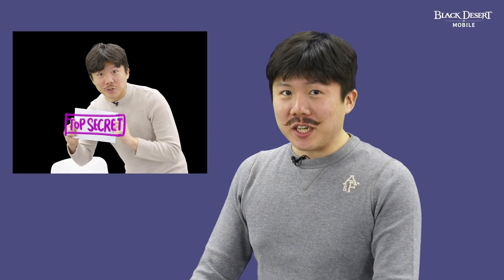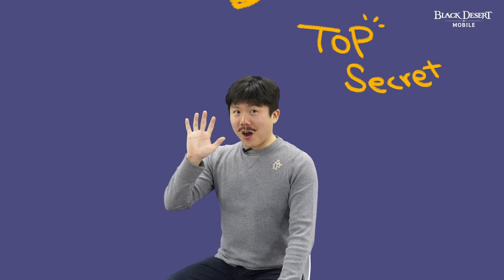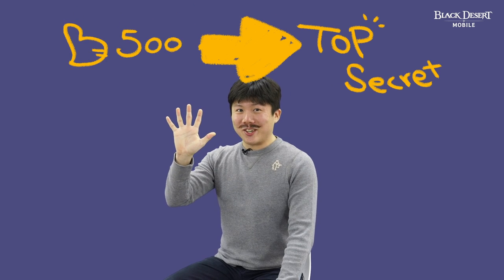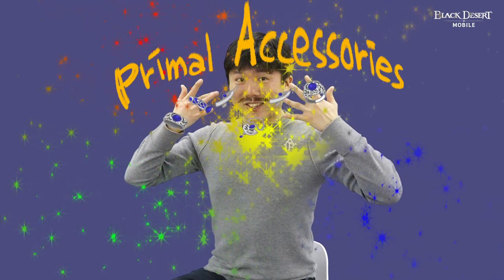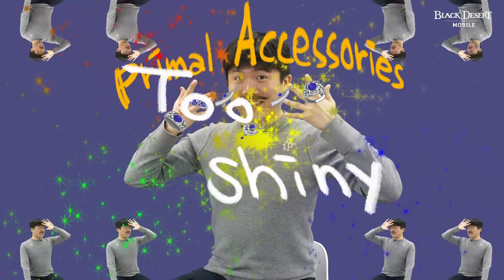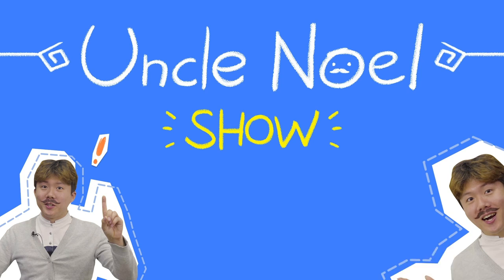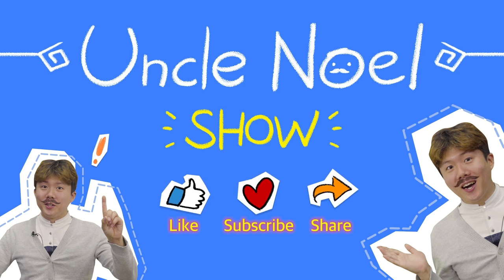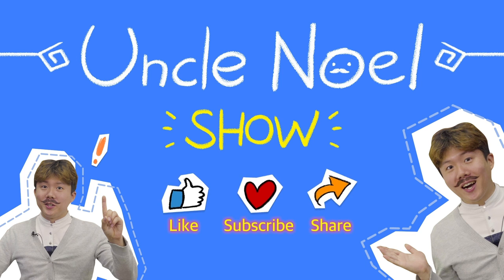Craft Shiny Accessories with Uncle Noel [Black Desert Mobile]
Learn various ways to craft your very own "Primal Accessories."